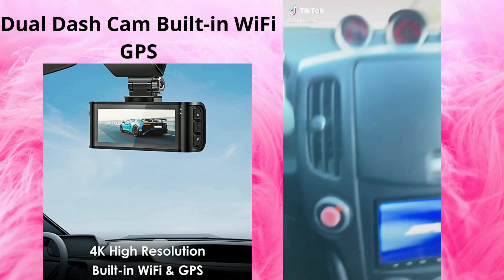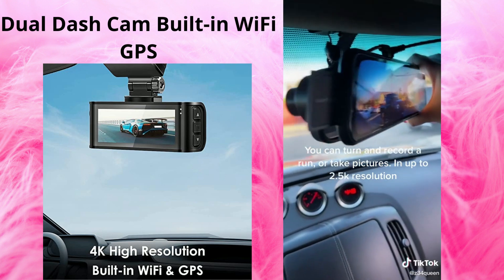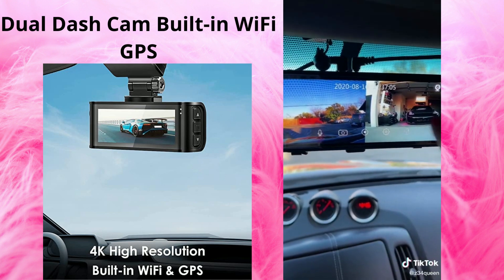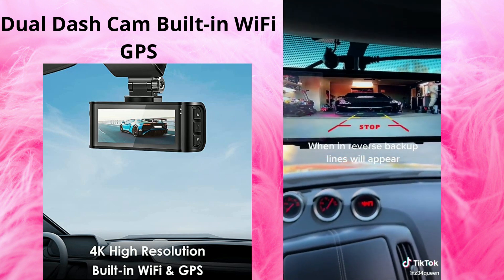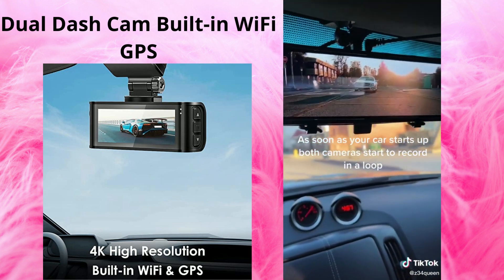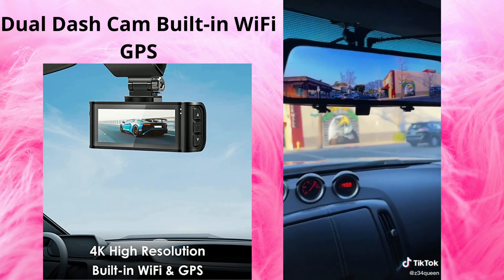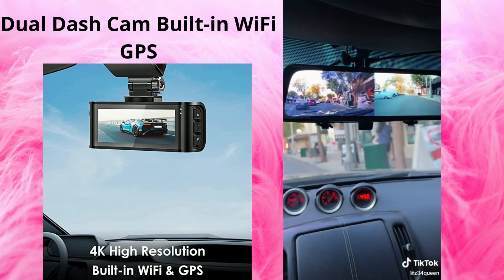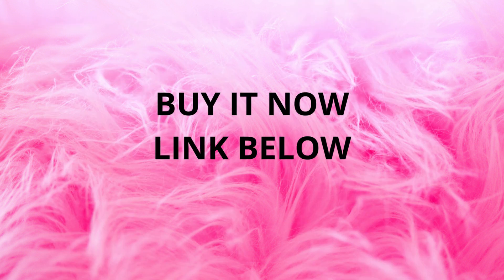Dual Dash Cam Built in WiFi GPS 2022#Shorts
REDTIGER 4K Dual Dash Cam Built-in WiFi GPS Front 4K/2.5K and Rear 1080P Dual Dash Camera for Cars,3.16" Display,170° Wide Angle Dashboard Camera Recorder with Sony Sensor,Support 256GB Max